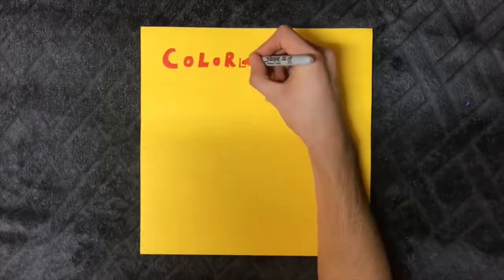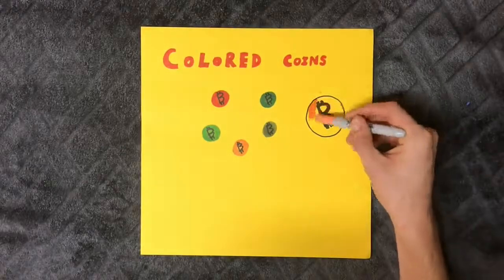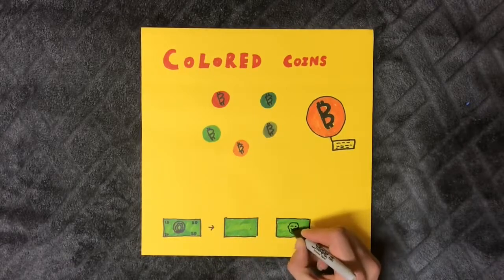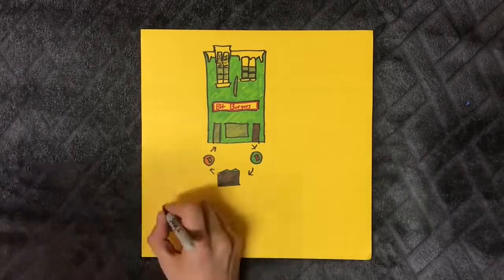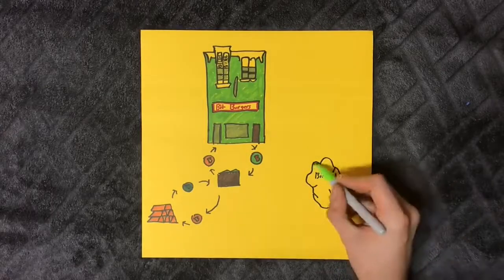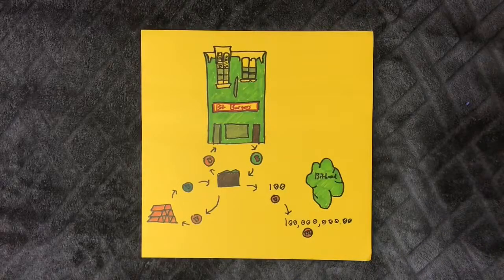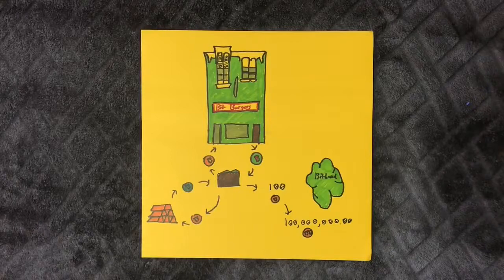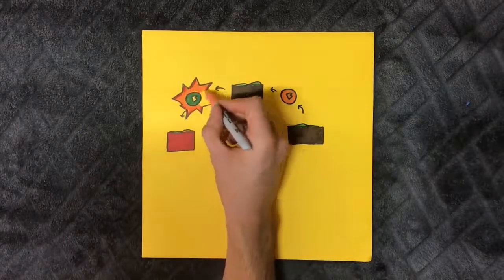Bitcoin Cash Colored Coins